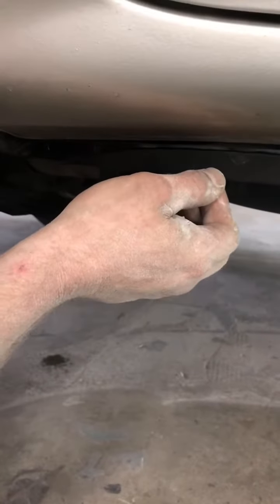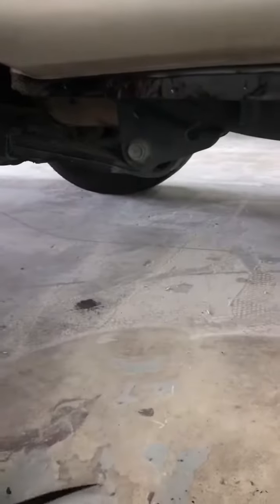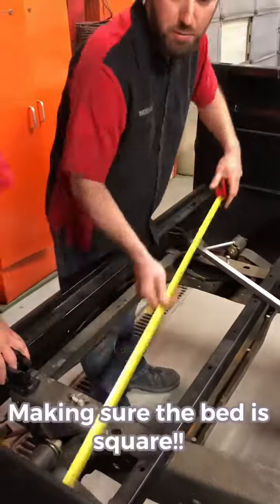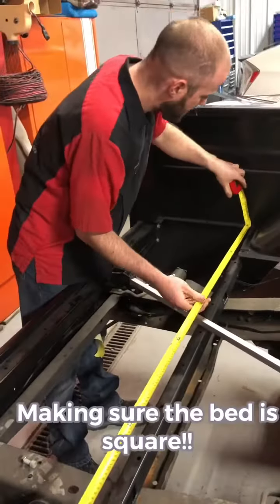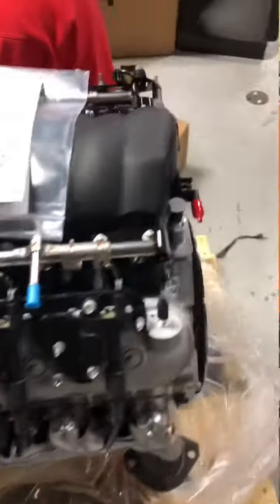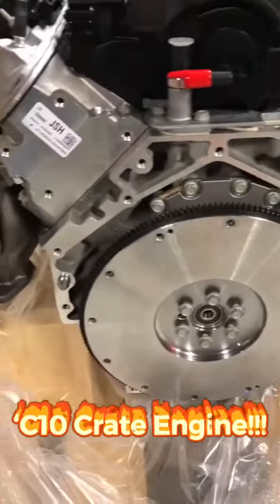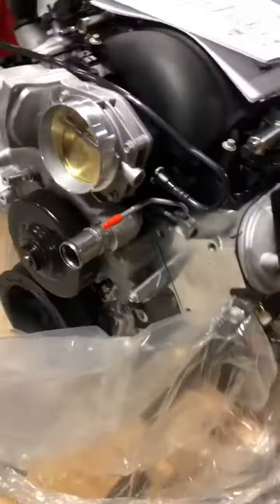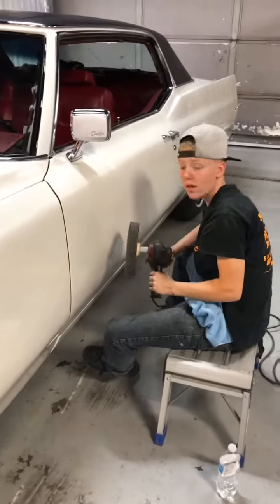10/29/19 Small Rust Repair, New Engine OUT & A Bumper!!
Um, so there are no words for what we experienced today! Is today Friday?? It sure felt like it!! We LOVE IT!! We appreciate all the work that is coming our way because we like to work!! 💪🏻
We continued bodywork on the ‘76 Cadillac DeVille, continued assembling on the ‘70 Cadillac DeVille; the glass was installed and we finally show you the vinyl top!! Whoop whoop!!
The ‘68 C10 crate engine is unveiled and we were making sure the box on the bed for the ‘58 GMC pickup was square!! We have no idea how we had time to film or even make a video today!

Happy Tuesday!!

What do you think of our daily video compilations? Please leave your feedback below 🙏